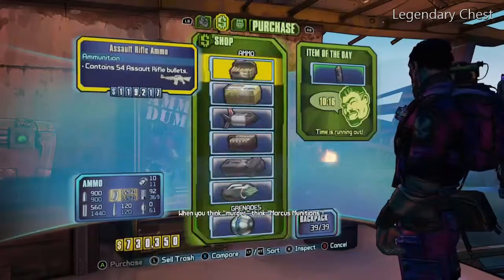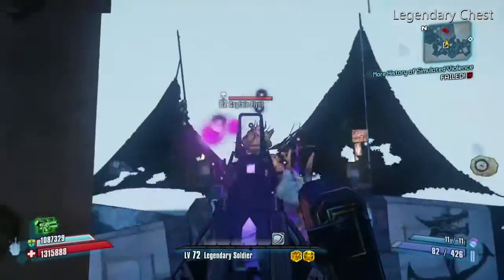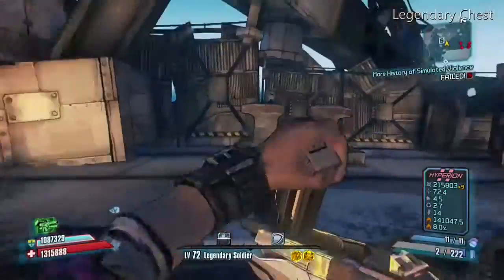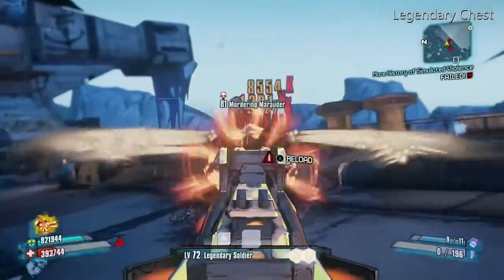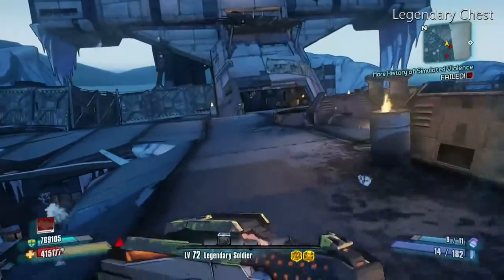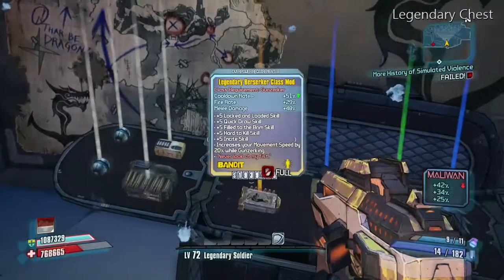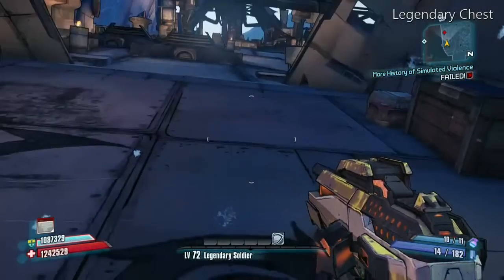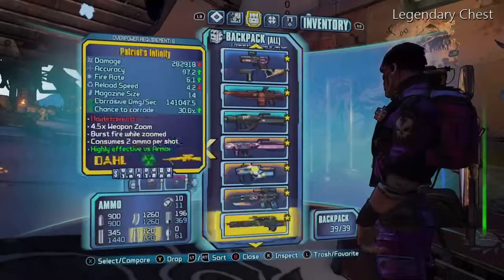Thunderbalfist "or"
GOLD I LOVE GOLD